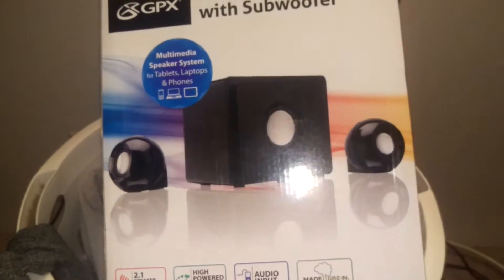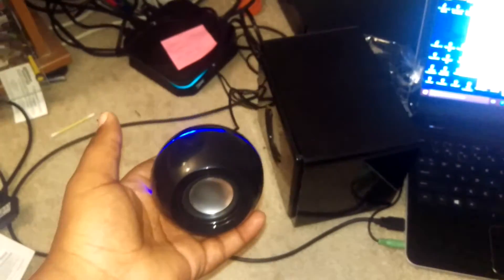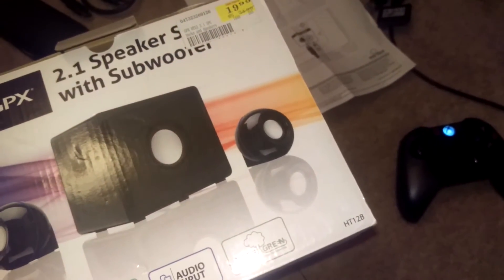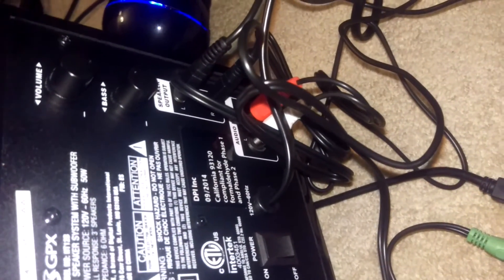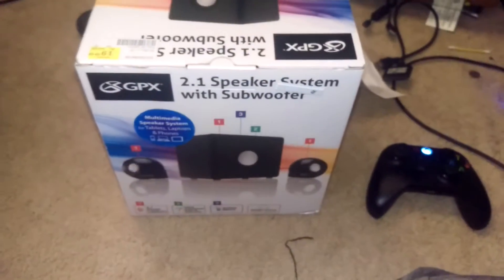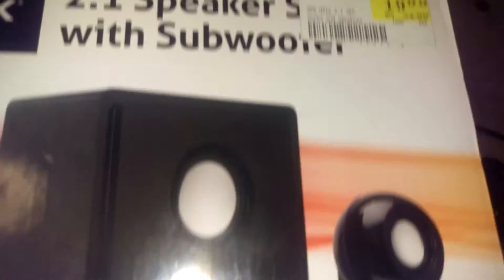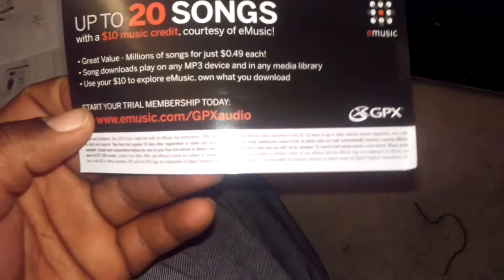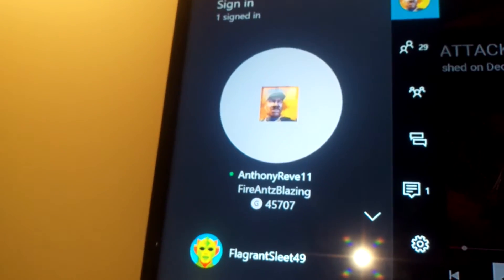Sweet F.Y.E Deal $20- Gpx Sound System With 2.1 Inch Subwoofer